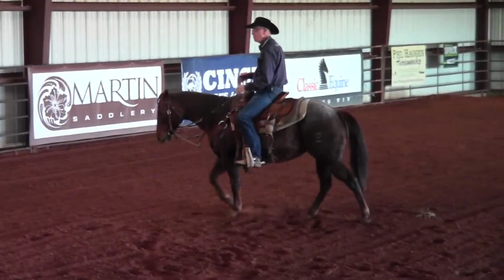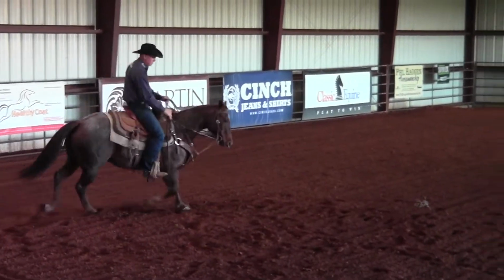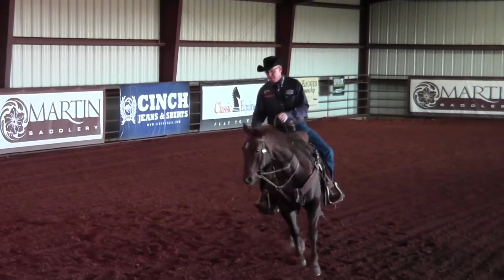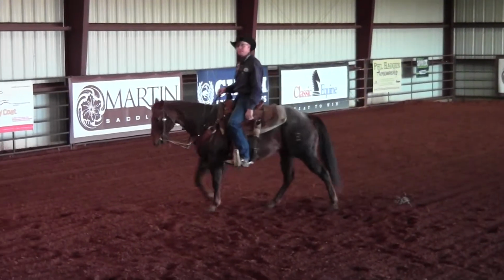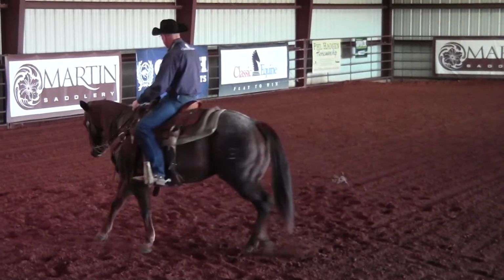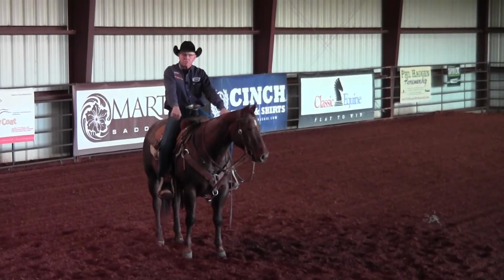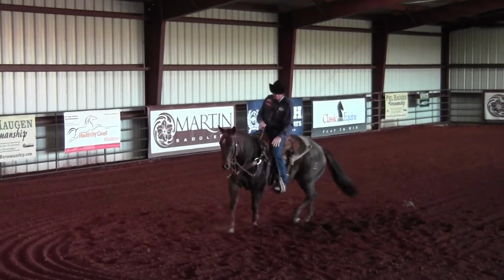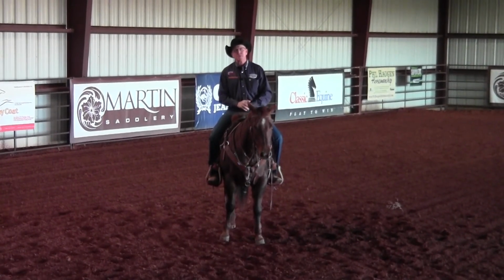Better Horses TV: Softening Your Horse in a Turn